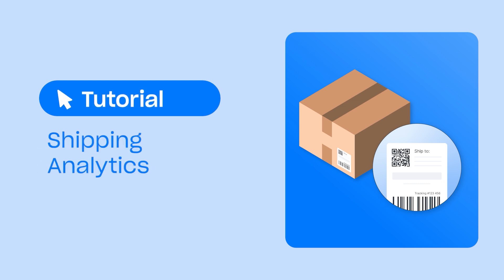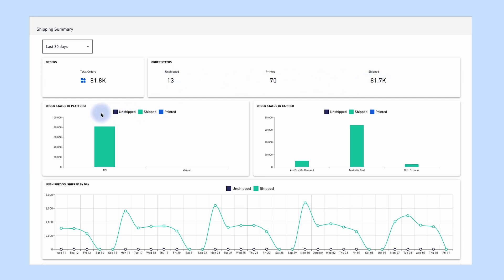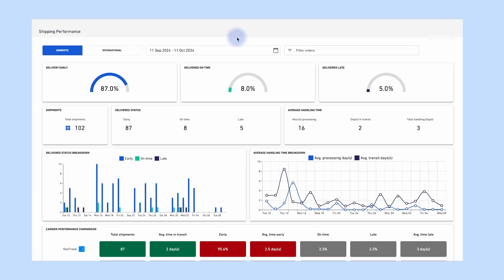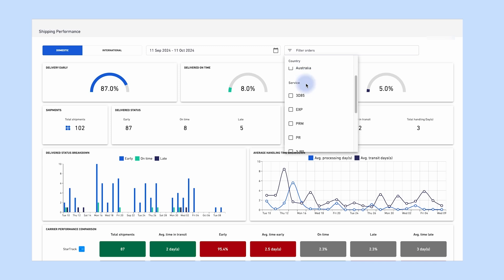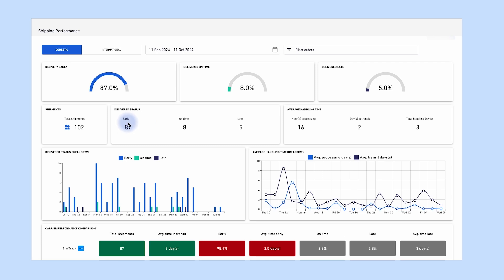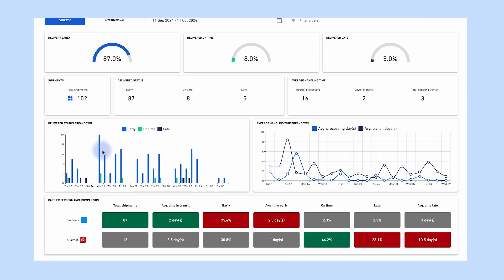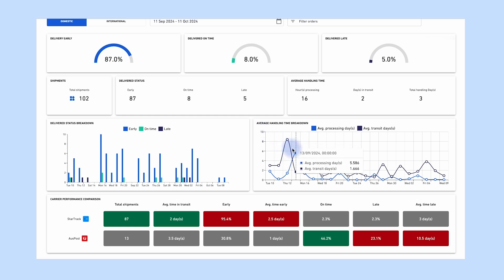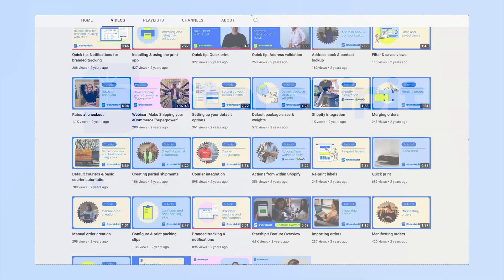Get started with shipping analytics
Starshipit’s shipping analytics feature lets you analyse multiple shipping metrics to improve your delivery experience and make data-driven decisions. You can view real-life shipping performance data from your business to learn if your carriers are meeting key shipping delivery KPIs.

There are two analytics dashboards: Shipping summary and Shipping performance. (Screenshots in folder)

Note: The Shipping summary dashboard is included with all Starshipit plans, while the Shipping performance dashboard is a paid addon. You can email our support team to learn how to add it to your account.

Timeline

Shipping summary dashboard 0:28
Shipping performance 1:22